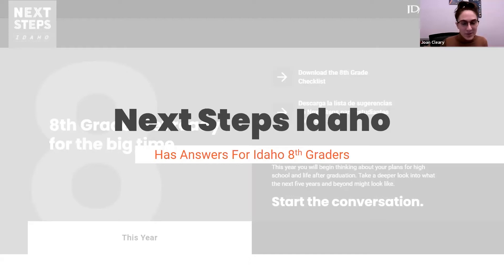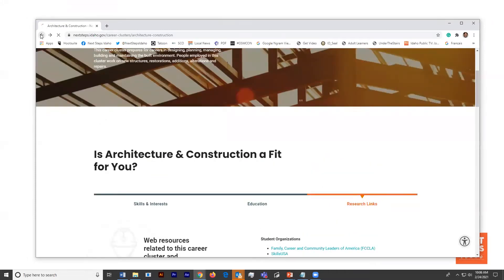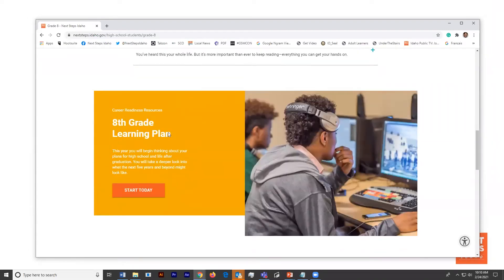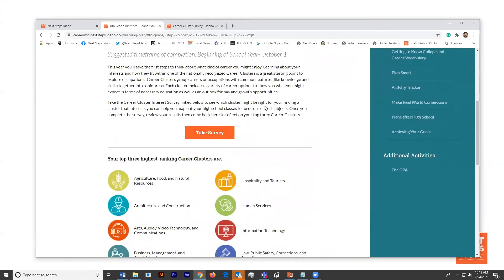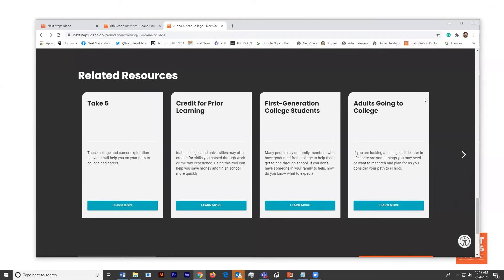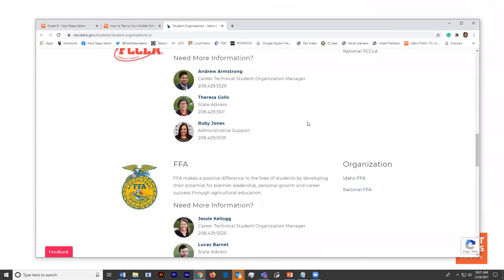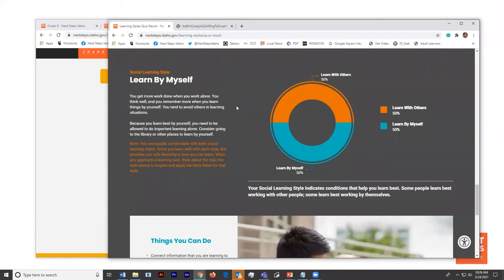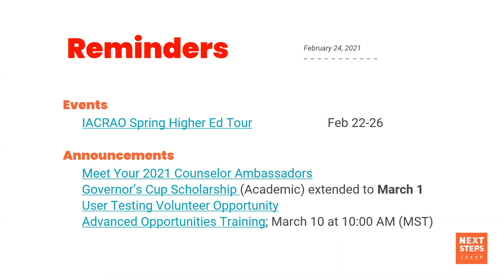Grade 8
Attn: parents, counselors, and intrepid students. View this whistle-stop tour of Next Steps Idaho college and career readiness resources recorded on February 24, 2021.

→  Only 30-minutes!

Three improvised student personas ask (and embody) the questions that Idaho college and career counselors most frequently field from Idaho students in grade 8. Answers, activities, and clear takeaways follow. This training is a window into the anxieties and hopes of Idaho eighth-graders confronting high school and beyond.